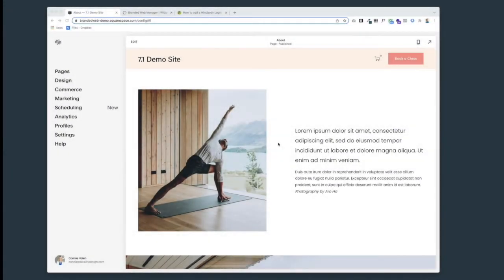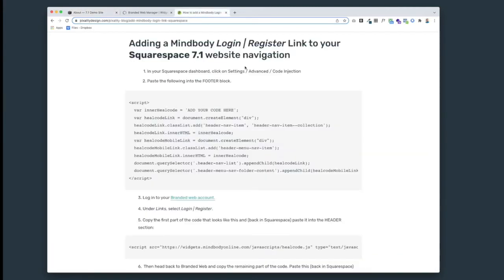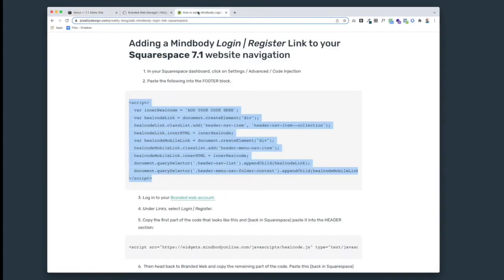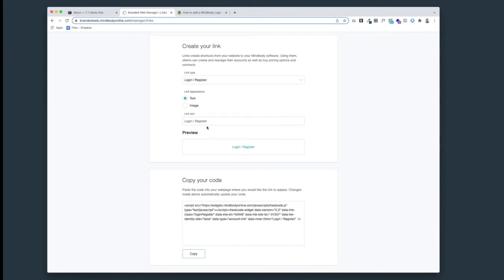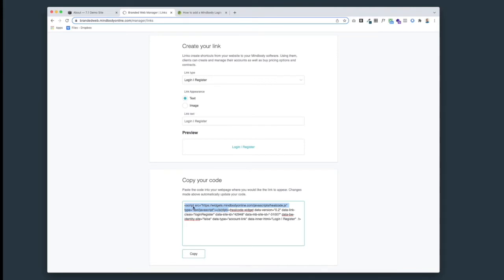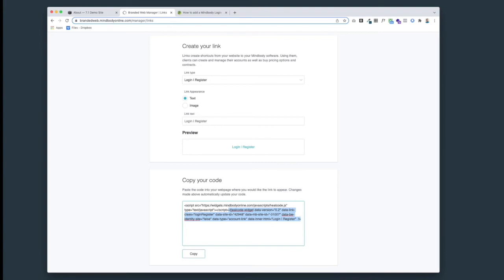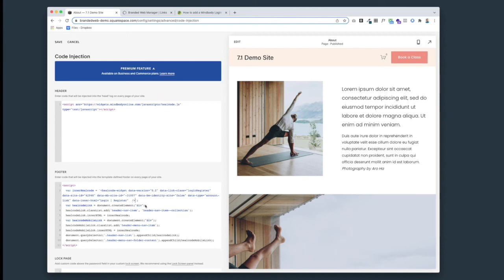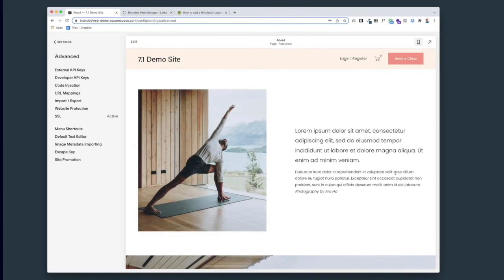How to add a Mindbody Login | Register link to the navigation of your Squarespace 7.1 website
Trying to figure out how to add a mindbody link to your navigation? If you're on Squarespace 7.1, you're in the right place. In this video tutorial I'll show you how to do it and provide you with the code needed.

Please note: this tutorial is for Squarespace 7.1 sites only. If your website is on version 7.0, you can find instructions to do this same thing here instead (if you're unsure what version you're on, that post will also show you how to tell)